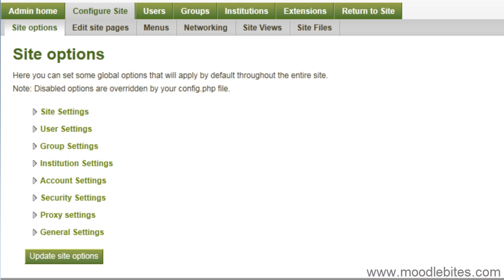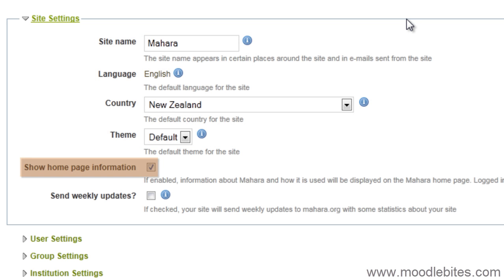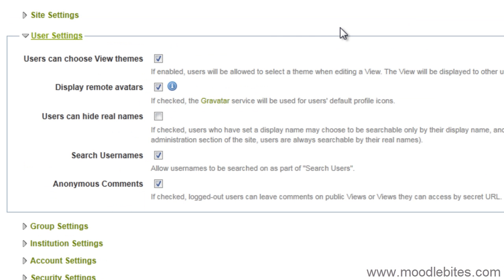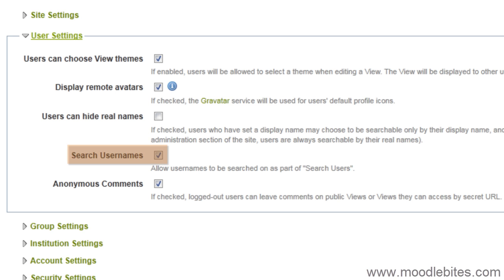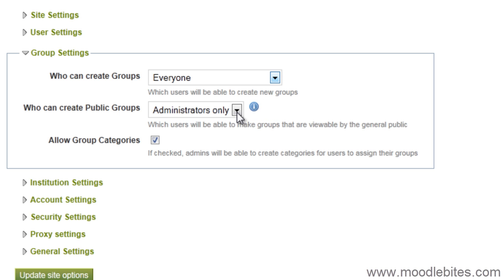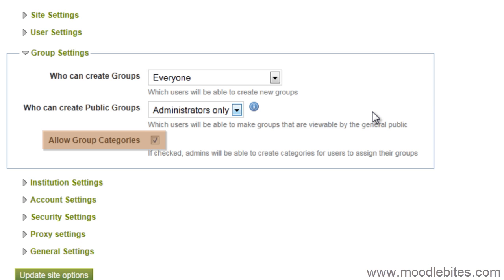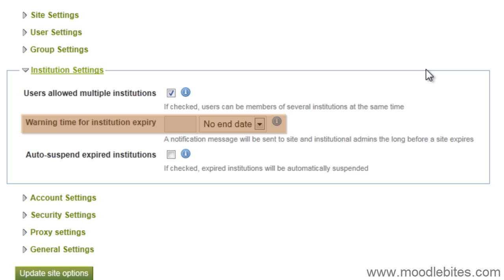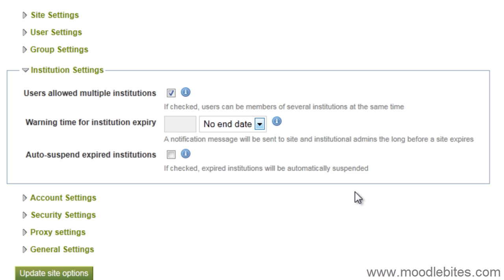MaharaBites - Site Options part 1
This video goes through the first half of the site configuration options in Mahara.